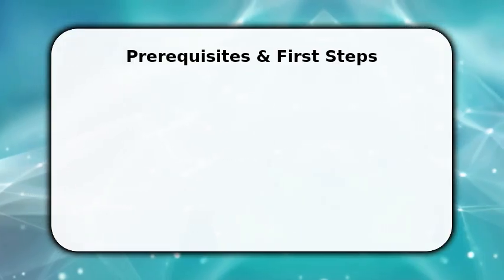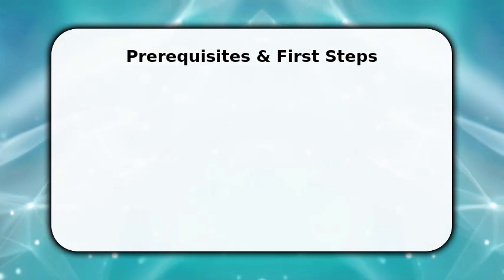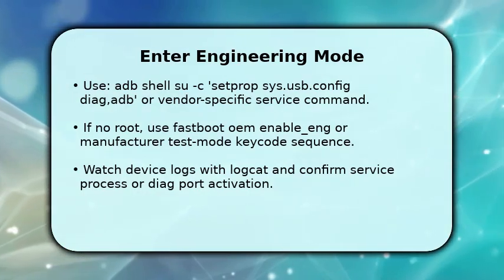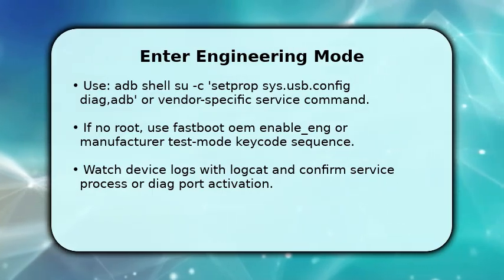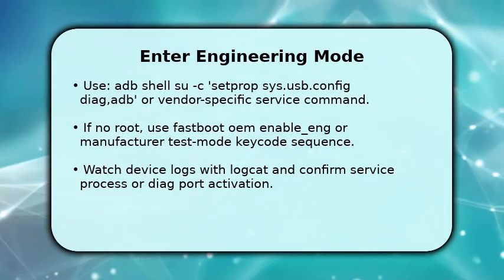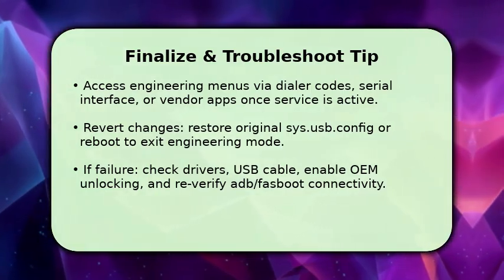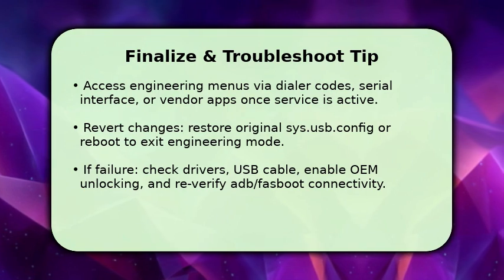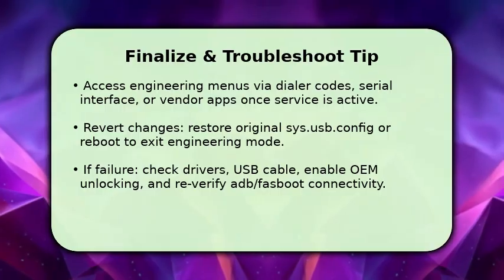How to Activate Engineering Mode in Android Phone (only Way)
How to Activate Engineering Mode in Android Phone (only Way) | 🔒 Surfshark VPN Deal — Stay private and secure. $1.99/mo + 3 Months Free ▸

Discover the exclusive method to unlock engineering mode on your Android device. This step-by-step guide is tailored for tech enthusiasts and developers who need advanced control over their phone's hardware capabilities.